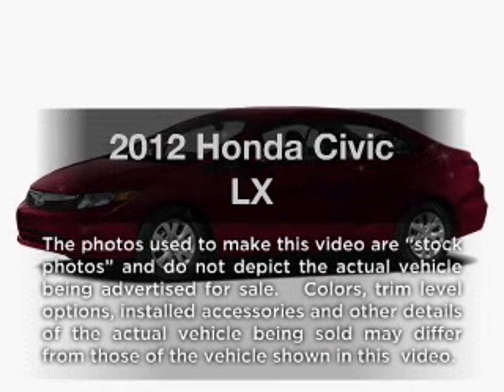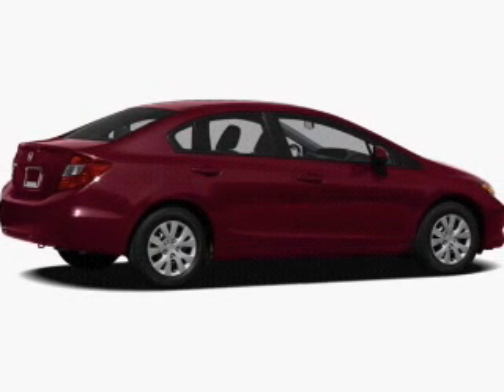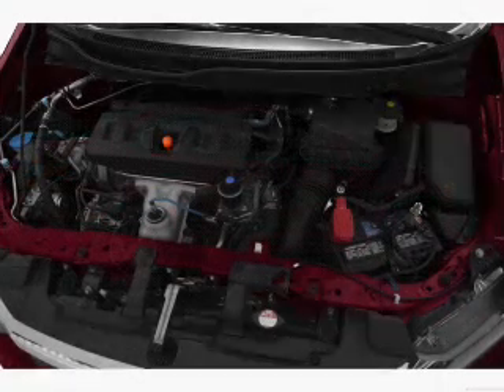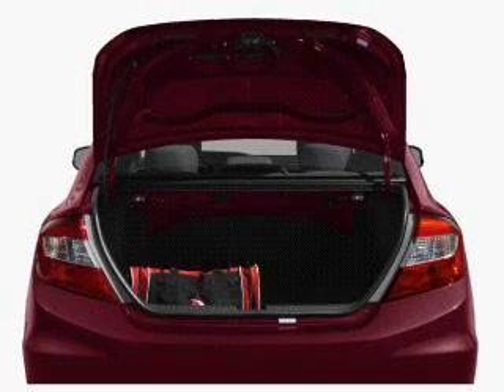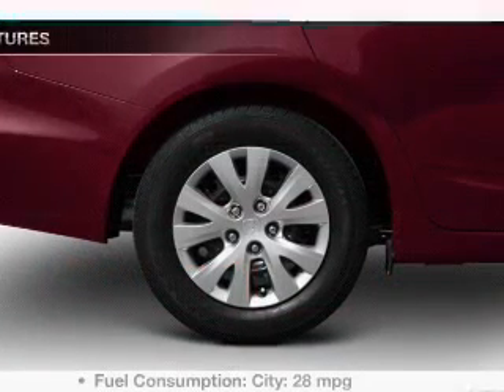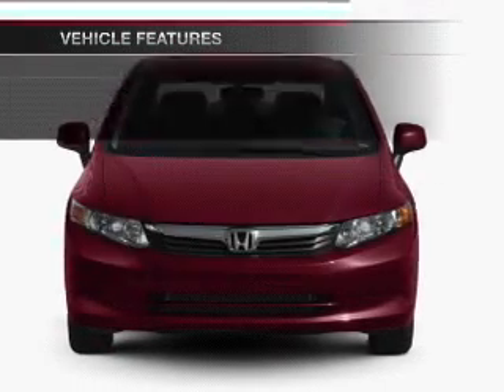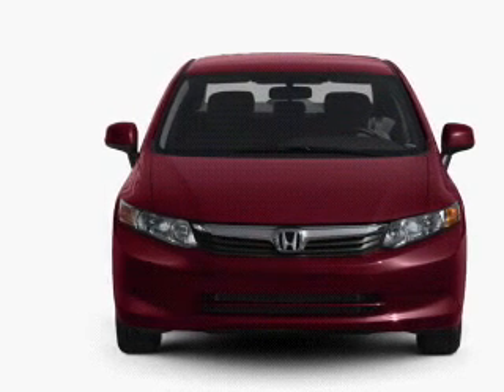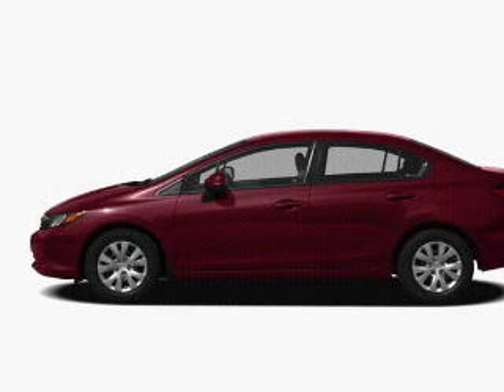2012 Honda Civic - Bedford OH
Year: 2012
Make: Honda
Model: Civic
Trim: LX
Engine: 1.8 liter inline 4 cylinder 16 valve
Transmission: 5-Speed Automatic
Color: Taffeta White
Mileage: 20778
Address:
333 Broadway Ave